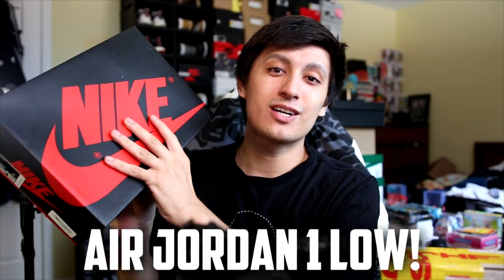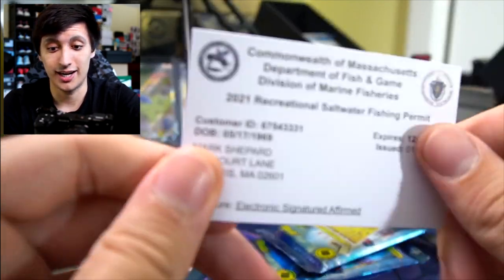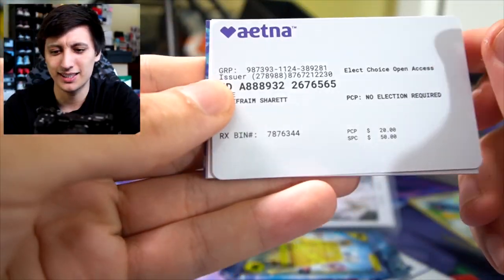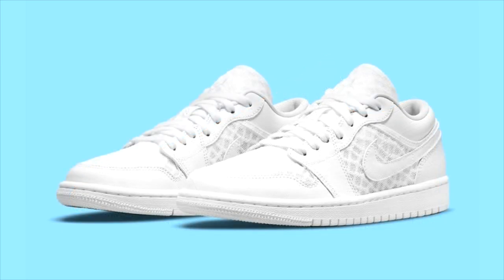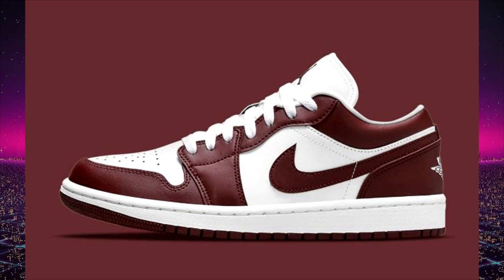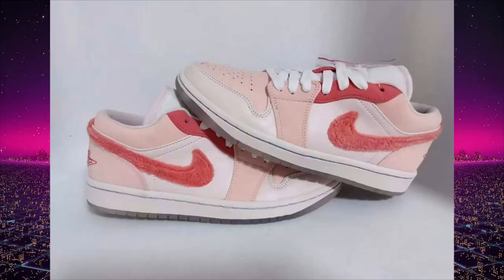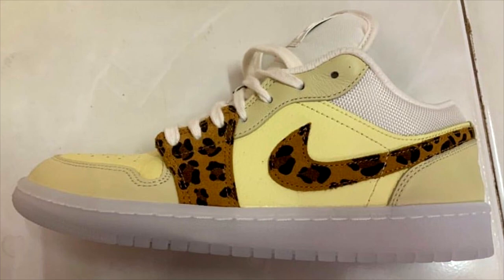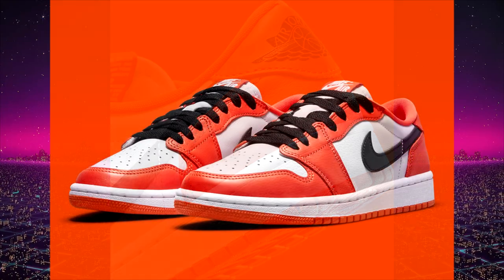UPCOMING AIR JORDAN 1 LOWS! Travis Scott x Fragment, SBB OGs, Mighty Swooshes and more!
Today we're taking a look at the best and worst upcoming Air Jordan 1 Lows for 2021! From heaters like the Jordan 1 Low Travis Scott x Fragment to the Shatter Backboard OG Air Jordan 1 Low. The 2 colorways for the Mighty Swooshes will definitely get some hype too. The Wolf Grey AJ1 Low look like a good budget alternative to the Dior 1 Lows too!
Check out my Trading Card channel to see what else we pull from the MSCHF Trading Card packs